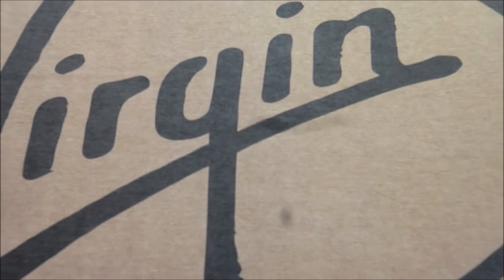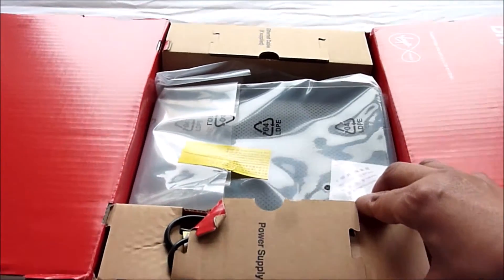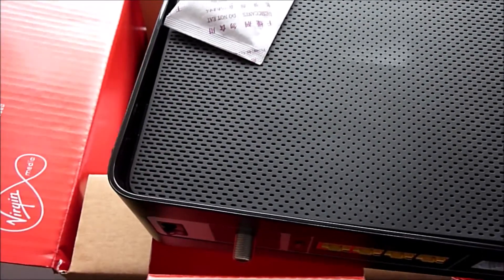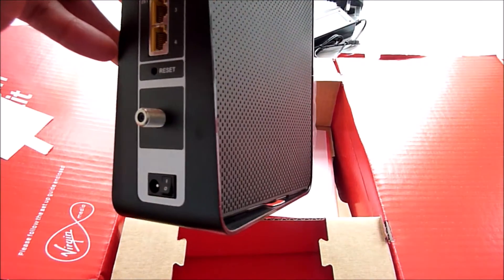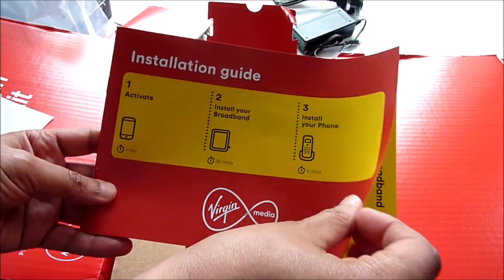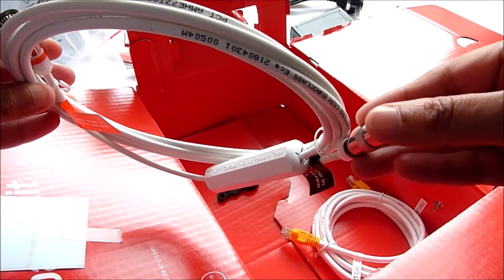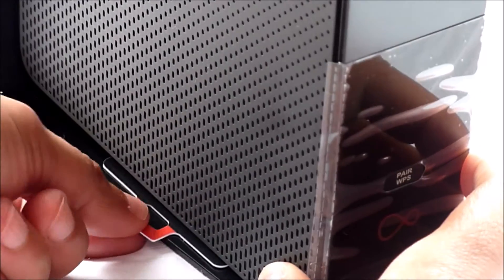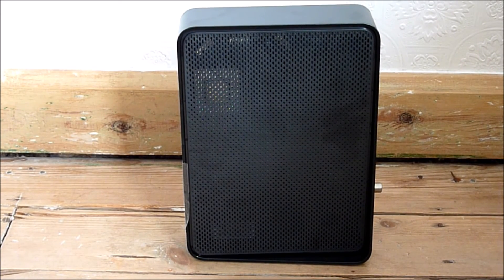VIRGIN MEDIA BROADBAND HUB UNBOXING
Today i received my virgin broadband hub which im going to unbox and show you exactly what you get inside.